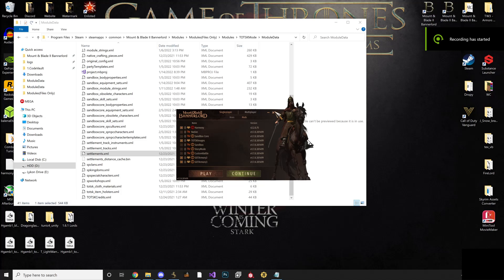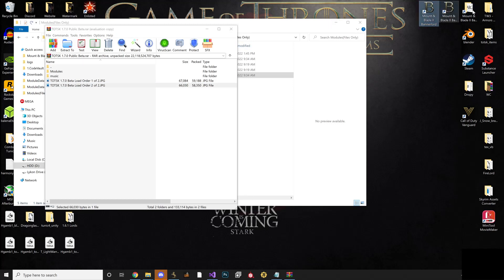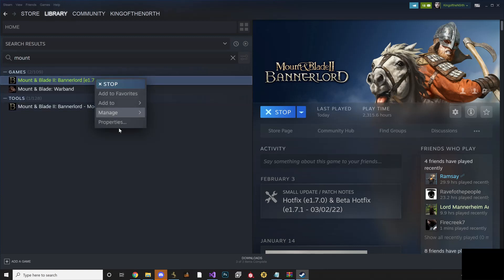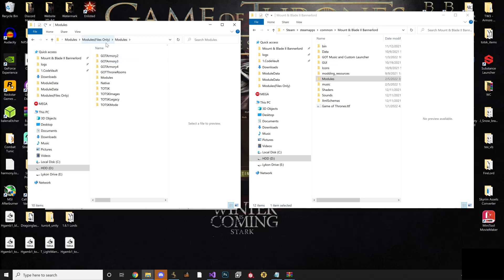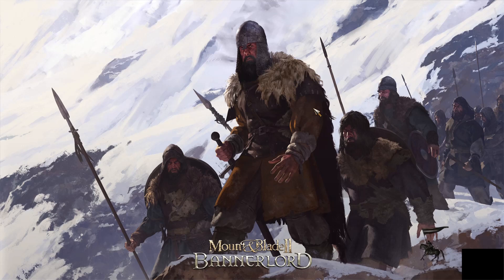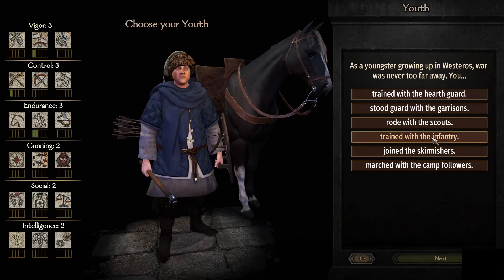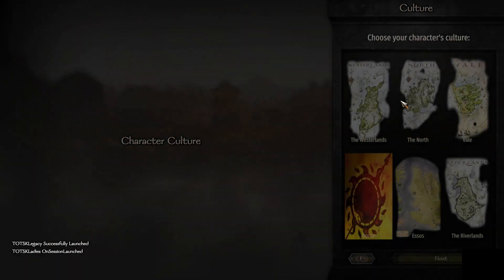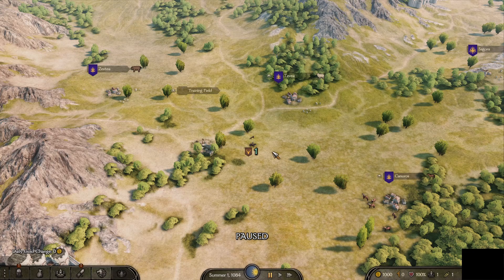TOTSK 1.7.0 Beta Installation Guide(Outdated) -See TOTSK 1.7.0 Alpha Installation Video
This is an early Release to you guys so you can get a feel for the new setup. You no longer have to overwrite any of the Bannerlord base files.  which means you can play TOTSK Mode. Then head back to the menu and select Campaign or Sandbox Mode and you will launch the base game.  I'm still working on the rest of the code so dont worry if you see a missing feature.

Installation Instructions

1.Delete ALL Previous GOT mod files.
2. Verify your game
3. Open the download folder and place the Modules Folder inside your Bannerlord Directory.